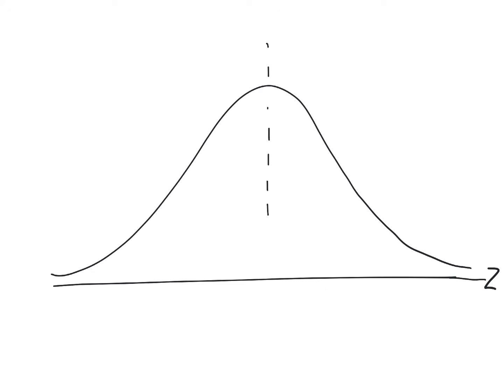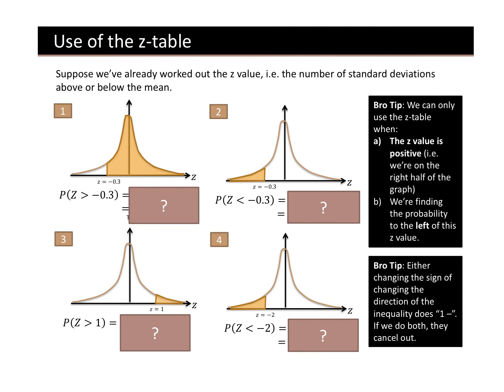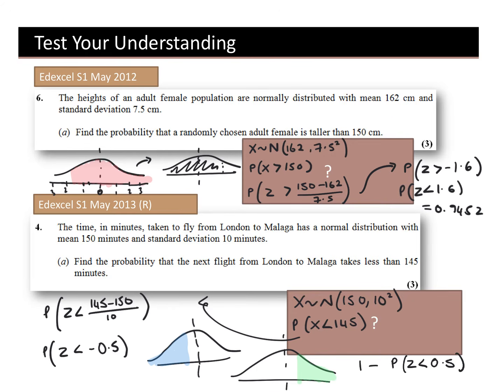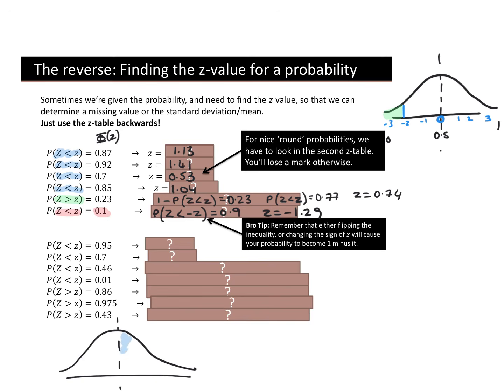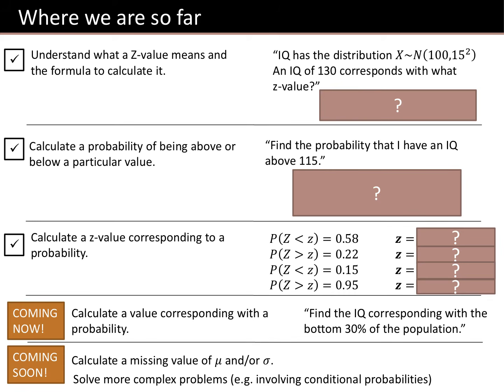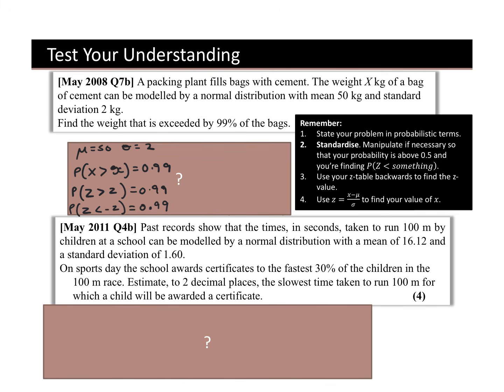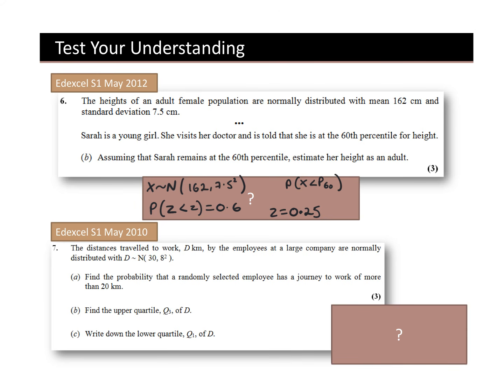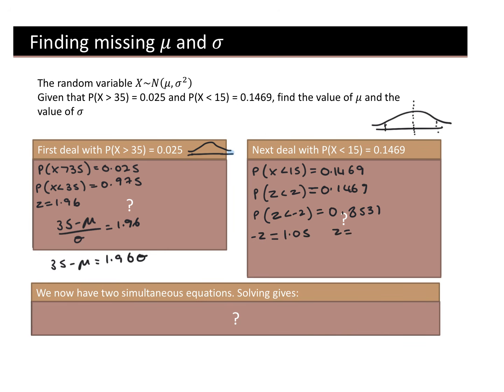A-level Statistics 1 Chapter 7 Normal Distribution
International Alevel Mathematics Statistics 1 Chapter 7 Normal Distribution walkthrough.